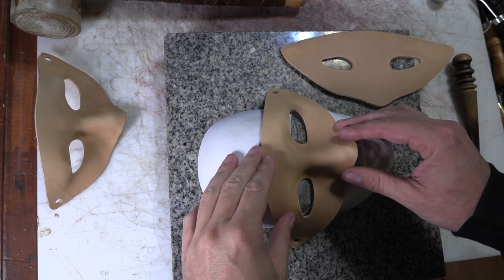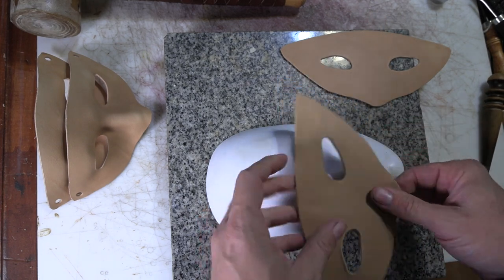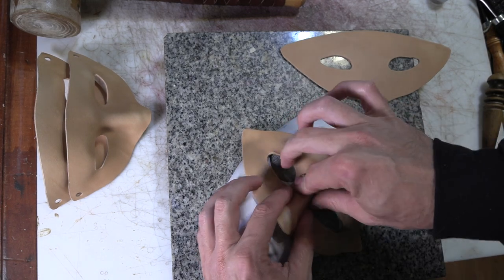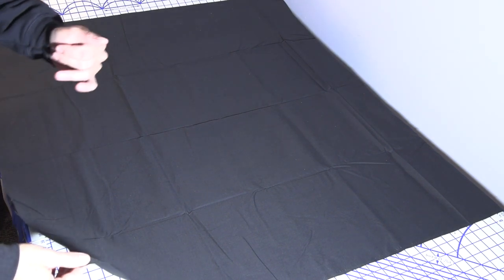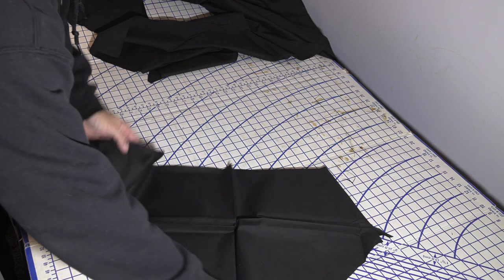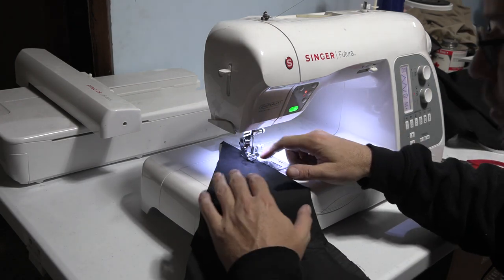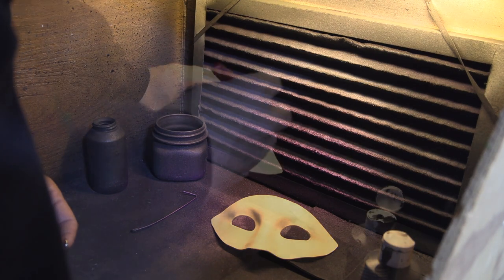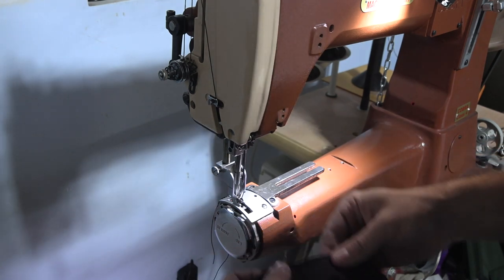Making leather masks for Dread Pirate Roberts costumes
Leather masks are our best selling item in our Etsy store. This particular mask design is our Deluxe Dread Pirate Roberts mask. The mask process is pretty simple - cutting, beveling, shaping, painting, and in this case a bit of sewing.

This finished mask is also available for purchase

2”x72” ceramic grinding belts
3M trizact belts